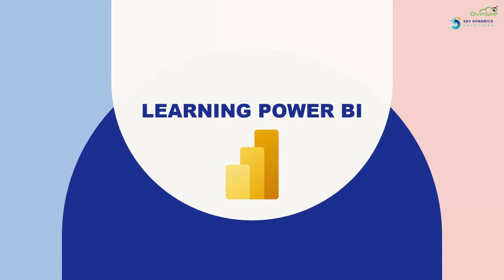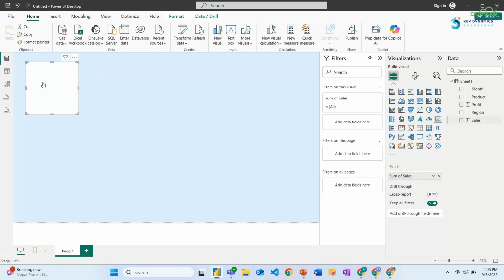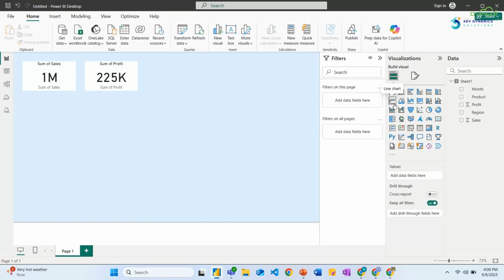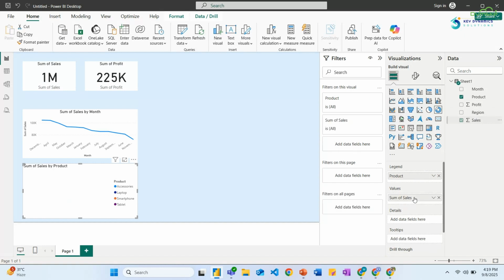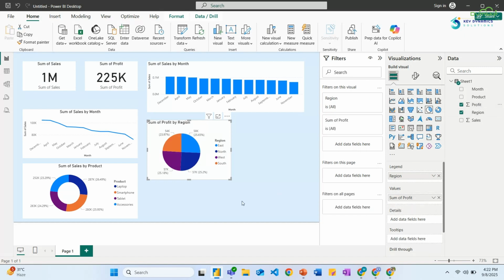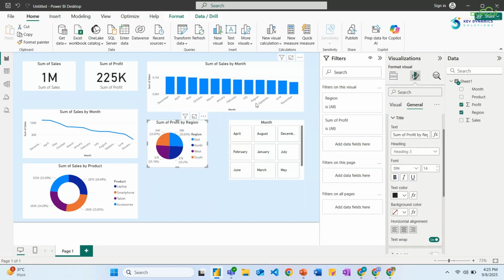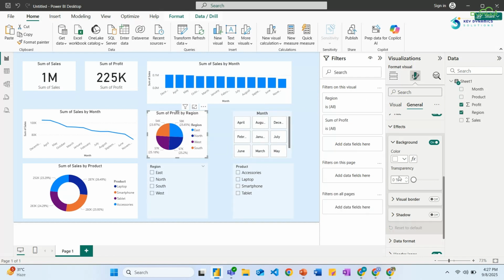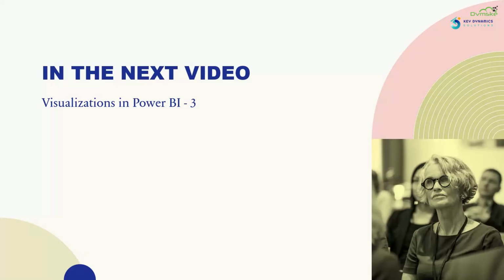Power BI Visualizations Tutorial Part 2 | Charts, Tables, Matrix & More inPower BI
Welcome to Part 2 of our Power BI Visualizations Tutorial!
In this video, we explore visualizations in Power BI and show you how to create, customize,
and implement visuals step by step. You’ll learn how to work with charts, tables, matrix,
slicers, pie charts, donut charts, treemaps, and stacked column charts in Power BI to
analyze your data effectively.

This tutorial will help you build interactive reports and dashboards using Microsoft Power
BI, making your data analysis more professional and insightful. Whether you’re a beginner or improving your skills, this video is packed with practical Power BI visualization examples.
What you’ll learn in this video:
How to create and customize Power BI charts (Pie Chart, Donut Chart, Area Chart,
Using Power BI tables, matrix, and slicers for better data analysis
Building interactive dashboards with Power BI visuals
Step-by-step implementation of Power BI visualizations
Sneak peek of what’s coming next in the Power BI series!

This video consists of:
0:00 – 0:09 → Introduction
0:10 – 0:33 → What’s Covered in this Video
0:34 – 4:31 → Visualization Implementation in Power BI
4:32 – 4:40 → Next Video Preview
videos on Power BI Reports!